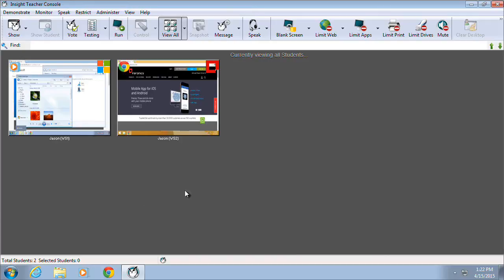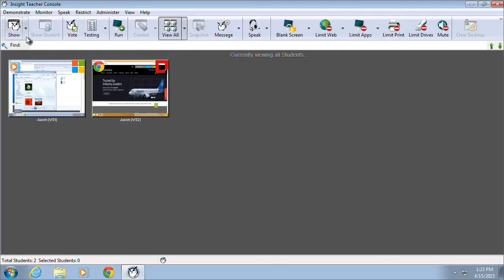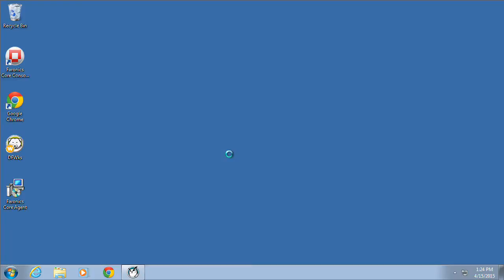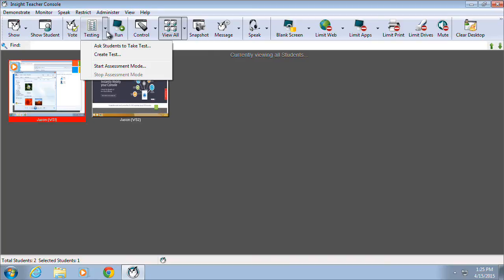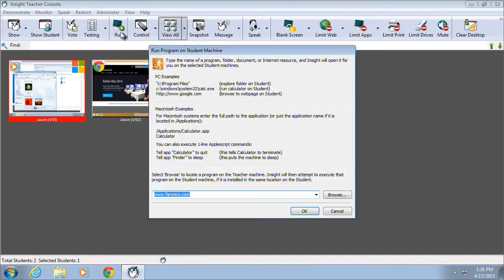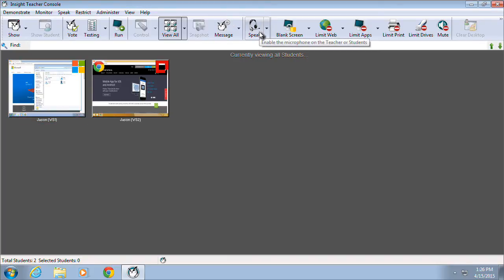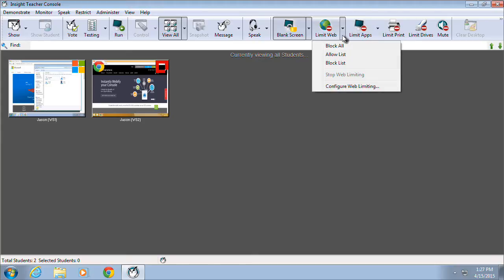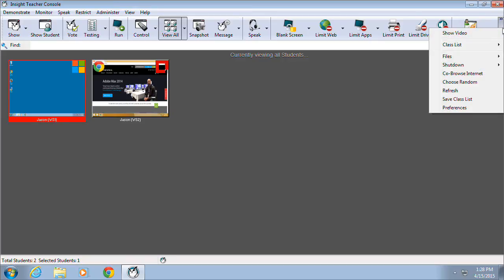Insight Teacher Console Overview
This video will provide a functional overview of the core features of the Faronics Insight Teacher Console.